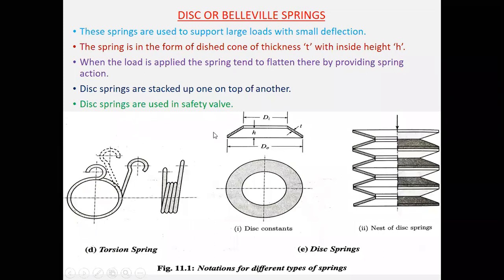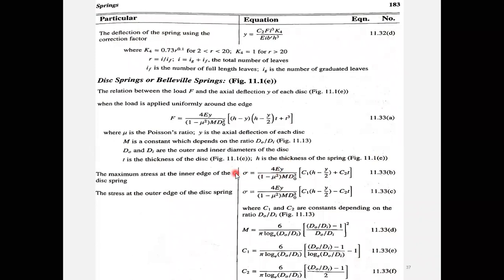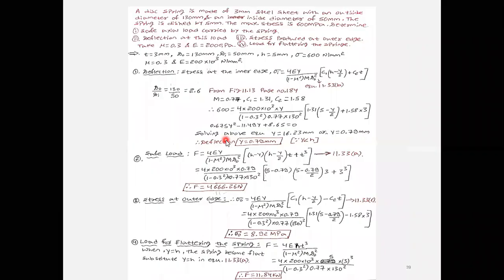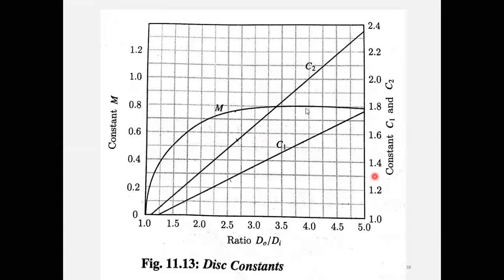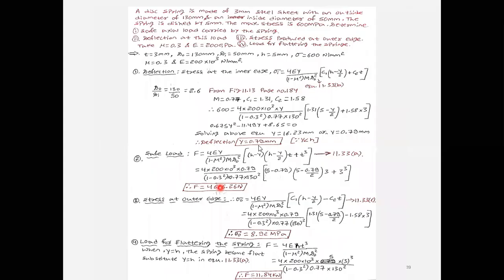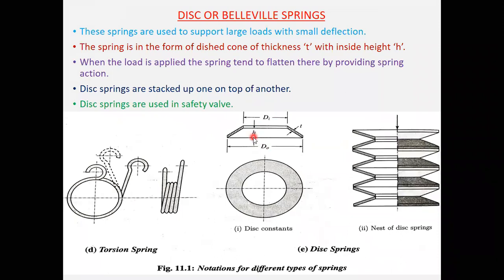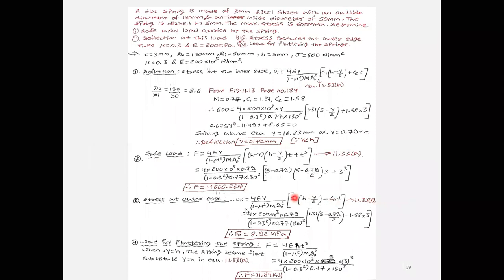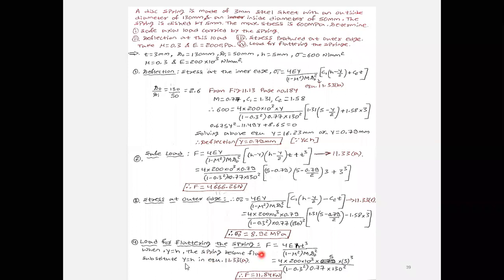M1 L10 Disc or Belleville Spring & Problem/Springs/DiscSpring/DesigbnOfMachine